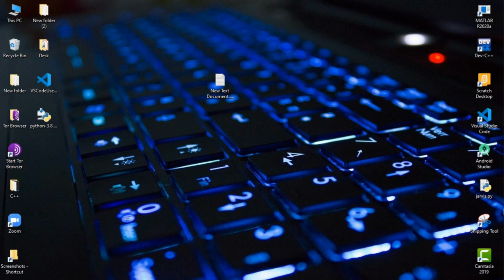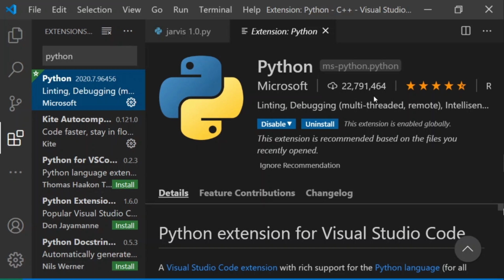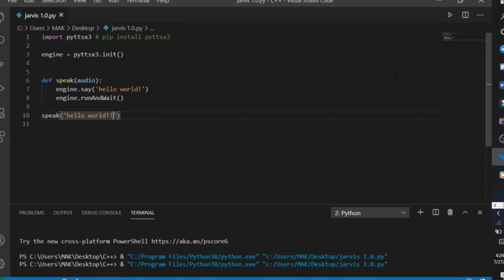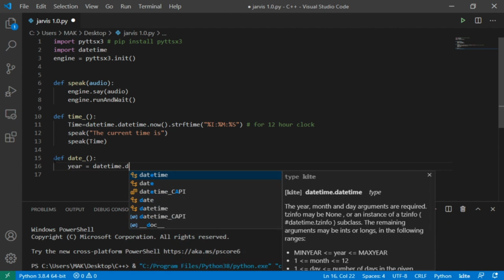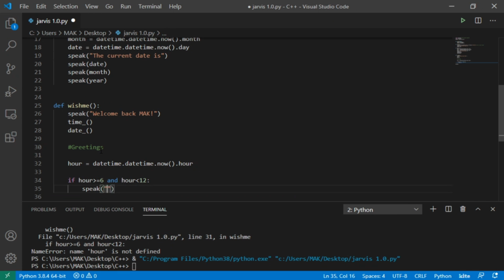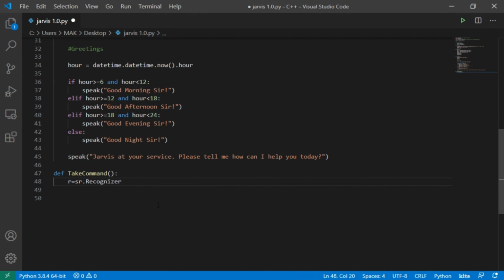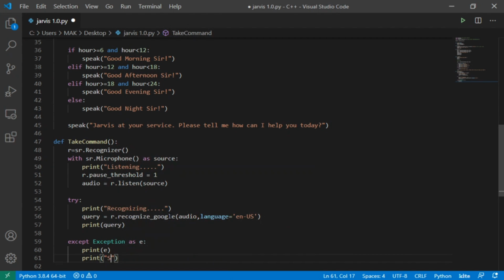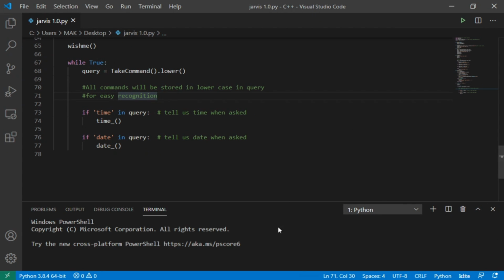01. I Converted my Computer into Jarvis AI full course. [Must Watch]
Hey There! Want to build your own JARVIS AI Assistant? That can do your binding for you just like in movies. Are you inspired by the cool technology used in the movies? Do you love the AI Assistant used in spy and superhero movies?

If your answer to all of these questions is "YES", then this course is right for you and you are in the right place.

After Completion of this free course, you will learn:

* How to build chatbots?
* How to build an AI Assistant?
* Learn the basics of Artificial Intelligence.

This is the first section of this course. In this section, we will learn how to set up the Developmental Environment for Jarvis AI assistant, how to make him able to talk, Greet us properly and how to make him respond to our commands. In this section, we will cover the following topics:

00) Developmental Environment Setup
01) Text to Speech
02) Speak Function
03) Time Function
04) Date Function
05) Wish me Function (Greetings)
06) Take Command Function
07) Main Function

Section 02 of this course will soon be uploaded on my channel. In which I will teach you how to make JARVIS play songs, how to make JARVIS go offline, how to make him do searches on the Internet and much more by just giving him the right command.

Final Test of the JARVIS AI Assistant is already uploaded on my channel.

Note: If you have any questions related to the course then ask them away in the comment section.

Fun Fact: Avengers is acknowledged as one of the biggest franchises ever. Last year, Avengers Endgame became the highest-grossing film of all time beating the Avatar. It included heroes like Iron man, Captain America and Thor. One of the Iron man's power is his advance technology which provides for his personal AI assistant JARVIS.

Knowledge must be shared as It is our sacred duty.

Happy learning!